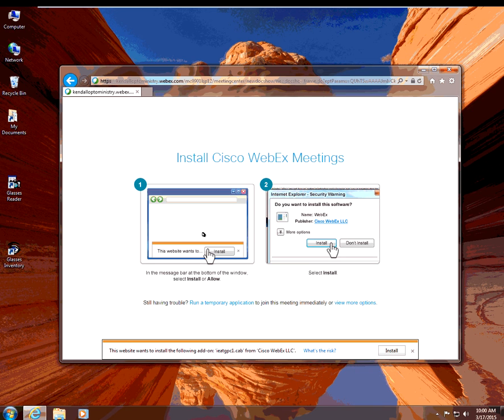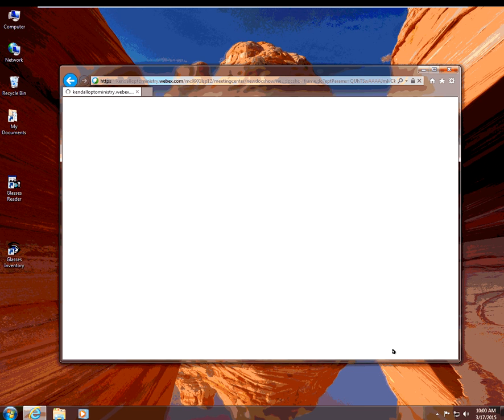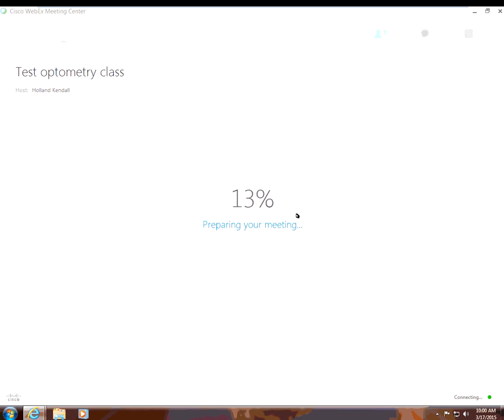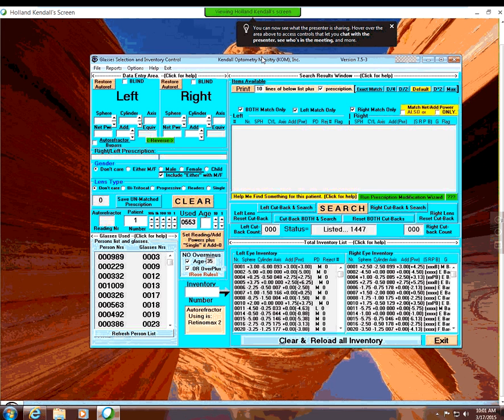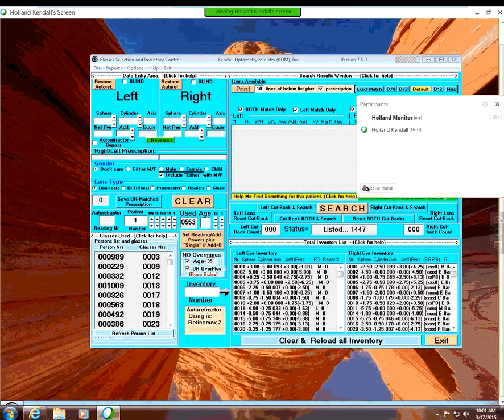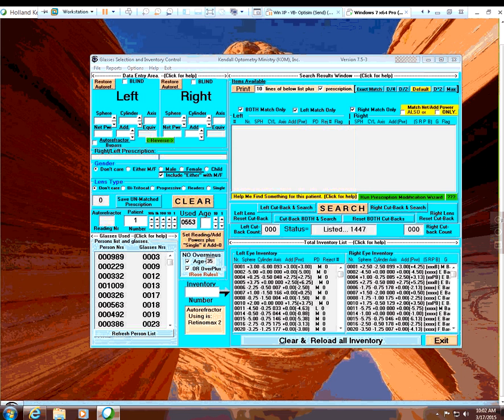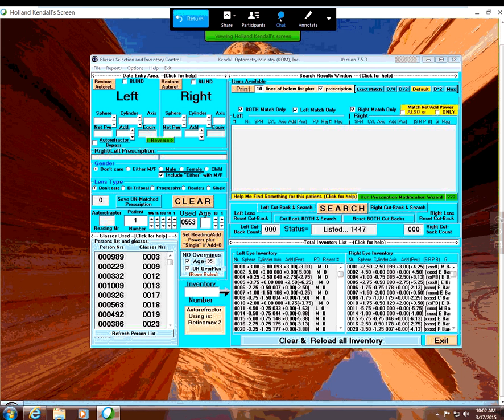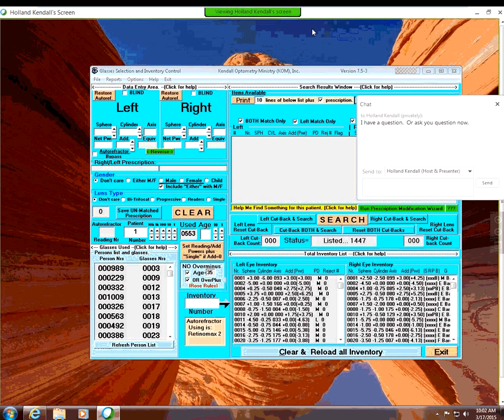Internet Training Preparation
Kendall Optometry Ministry Internet Training Preparation